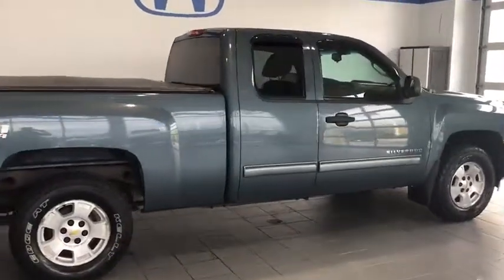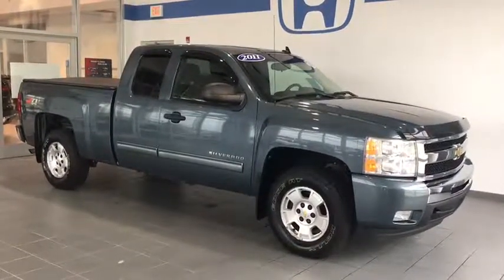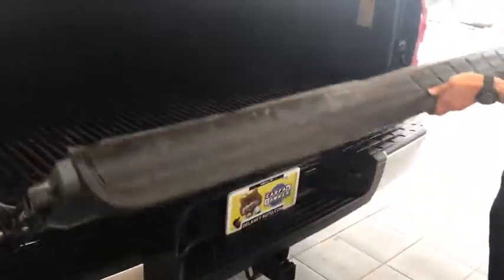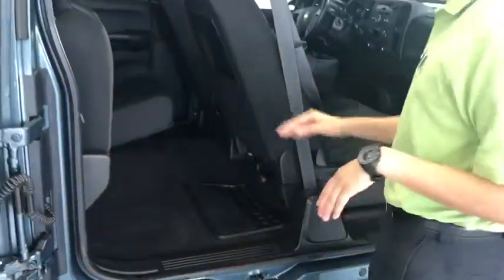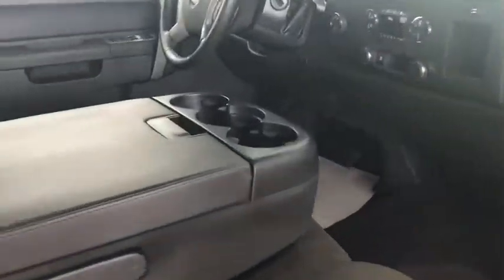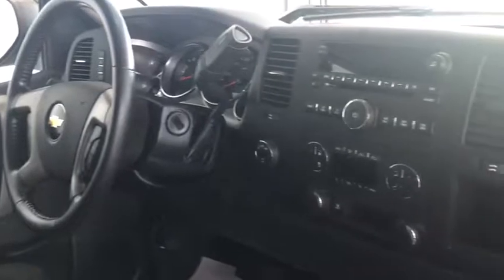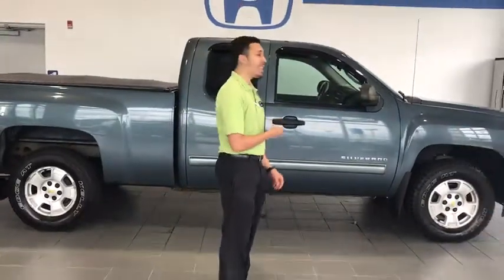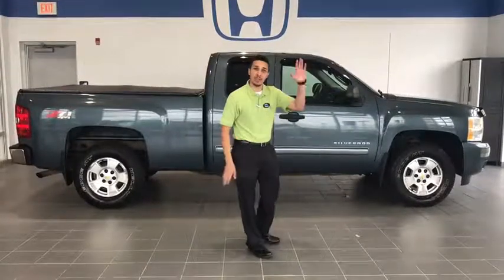2011 Chevrolet Silverado 1500 Pittsburgh, Greensburg, Altoona, Johnstown, Kittanning, PA H36560A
Used 2011 Chevrolet Silverado 1500 available at Delaney Honda in Pittsburgh, Pennsylvania. Servicing the Greensburg, Altoona, Johnstown, Kittanning, PA area.
2011 Chevrolet Silverado 1500 LT - Stock#: H36560A - VIN#: 1GCRKSE38BZ128968

Delaney Honda
115 Lenz Rd

2011 Chevrolet Silverado 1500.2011 Chevrolet Silverado 1500 LT 4WD Vortec 5.3L V8 SFI VVT Flex Fuel 6-Speed Automatic ***4 WHEEL DRIVE***, ***AIR CONDITIONING***, ***AUTOMATIC***, ***CLEAN CAR FAX***, ***LOCAL TRADE***, ***NON SMOKER***, ***ONE OWNER***, 6-Speed Automatic, 4WD, Dark Titanium w/Cloth Seat Trim, 6 Speaker Audio System Feature, Body-Colored Bodyside Moldings, Chrome Grille Surround, Color-Keyed Carpeting w/Rubberized Vinyl Floormats, Driver & Front Passenger Illuminated Visor Mirrors, Driver-Side Manual Lumbar Control Seat Adjuster, Electronic Autotrac Transfer Case, Electronic Cruise Control w/Set & Resume Speed, Leather-Wrapped Steering Wheel, LT1 Equipment Group, Off-Road Suspension Package, Power Door Locks w/Remote Keyless Entry, Power Windows w/Driver Express-Down, Rear Access Door Power Windows, Remote Keyless Entry w/2 Transmitters, Skid Plate Package, Solar-Ray Deep-Tinted Glass, Spare Tire Lock. Odometer is 12856 miles below market average!OVER 45 YEARS IN BUSINESS! WE HAVE THE AREA'S CLEANEST CARS AND MARKET BASED VALUE PRICING.
Heavy-Duty Handling/Trailering Suspension Package,LT1 Equipment Group,Off-Road Suspension Package,Skid Plate Package,6 Speaker Audio System Feature,6 Speakers,AM/FM radio: XM,AM/FM Stereo w/MP3 Compatible CD Player,CD player,MP3 decoder,Radio data system,XM Radio,Air conditioning,Power steering,Power windows,Power Windows w/Driver Express-Down,Rear Access Door Power Windows,Remote keyless entry,Traction control,ABS brakes,Dual front impact airbags,Dual front side impact airbags,Emergency communication system,Front anti-roll bar,Front wheel independent suspension,Low tire pressure warning,Occupant sensing airbag,Overhead airbag,Power Door Locks w/Remote Keyless Entry,Electronic Stability Control,Delay-off headlights,Fully automatic headlights,Panic alarm,Remote Keyless Entry w/2 Transmitters,Security system,Electronic Cruise Control w/Set & Resume Speed,Speed control,Electronic Autotrac Transfer Case,Body-Colored Bodyside Moldings,Bodyside moldings,Bumpers: chrome,Chrome Grille Surround,Heated door mirrors,Power door mirrors,Rear step bumper,Spare Tire Lock,Color-Keyed Carpeting w/Rubberized Vinyl Floormats,Compass,Driver & Front Passenger Illuminated Visor Mirrors,Driver door bin,Driver vanity mirror,Front reading lights,Illuminated entry,Leather-Wrapped Steering Wheel,Outside temperature display,Overhead console,Passenger vanity mirror,Premium Cloth Seat Trim,Rear reading lights,Tachometer,Tilt steering wheel,Voltmeter,Driver-Side Manual Lumbar Control Seat Adjuster,Front 40/20/40 Split-Bench Seat,Split folding rear seat,Front Center Armrest w/Storage,Passenger door bin,Solar-Ray Deep-Tinted Glass,Variably intermittent wipers,3.42 Rear Axle Ratio,***4 WHEEL DRIVE***,***AIR CONDITIONING***,***AUTOMATIC***,***CLEAN  CAR FAX***,***LOCAL TRADE***,***NON SMOKER***,***ONE OWNER***,AIR CLEANER  HIGH-CAPACITY,REAR AXLE  3.42 RATIO,STEERING WHEEL CONTROLS  MOUNTED AUDIO CONTROLS,SEAT ADJUSTER  DRIVER 6-WAY POWER,GVWR  7000 LBS. (3175 KG)  (STD),COOLING  AUXILIARY EXTERNAL TRANSMISSION OIL COOLER  HEAVY-DUTY AIR-TO-OIL,TAILGATE  EZ-LIFT,ALL-STAR EDITION  includes Vortec 5.3L V8 SFI FlexFuel engine  (G80) heavy-duty automatic locking rear differential  (CJ2) dual-zone automatic air conditioning  (UPF) Bluetooth for phone  (UK3) steering wheel-mounted audio controls  (UUI) AM/FM stereo with CD player and MP3 playback  (AG1) driver 6-way power seat adjuster  (T96) front fog lamps  (A60) locking tailgate  (PPA) EZ-lift tailgate  (Z82) Trailering package and (P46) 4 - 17 x 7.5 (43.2 cm x 19.1 cm) 6-lug aluminum wheels,HEAVY DUTY COOLING PACKAGE  HEAVY-DUTY  includes (KC4) external engine oil cooler  (KNP) auxiliary external transmission oil cooler  electric fan and heavy-duty radiator,SUSPENSION PACKAGE  OFF-ROAD  includes 1.81 (46 mm) shocks  off-road jounce bumpers  36mm front stabilizer bar  (NZZ) Skid Plate Package  (V76) recovery hooks  (K47) air cleaner and Z71 decals on rear quarters,BLUE GRANITE METALLIC,TRAILERING PACKAGE  HEAVY-DUTY  includes trailering hitch platform and 2-inch receiver  7- wire harness (harness includes wires for: park lamps  backup lamps  right turn  left turn  electric brake lead  battery and ground) with independent fused trailering circuits mated to a 7-way sealed connector  wiring harness for after-market trailer brake controller (located in the instrument panel harness) and (KNP) external transmission oil cooler (with (MYC) 6-speed automatic